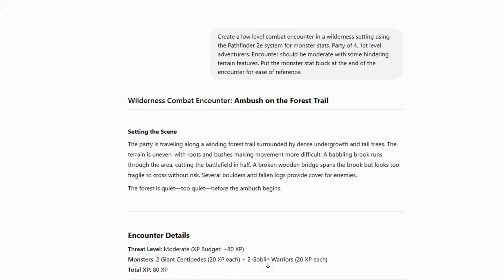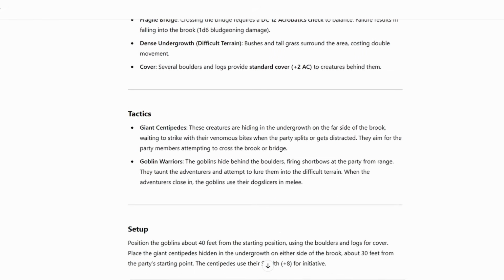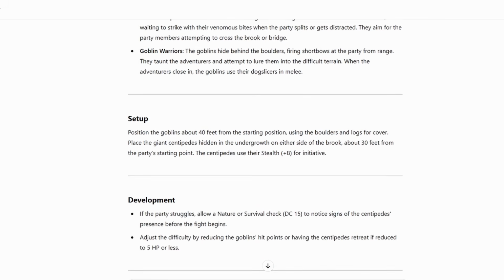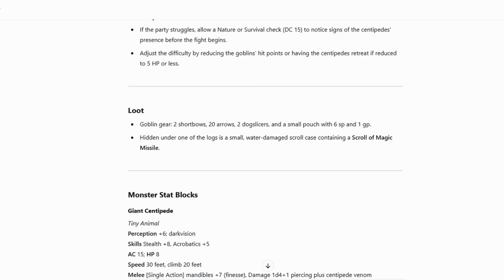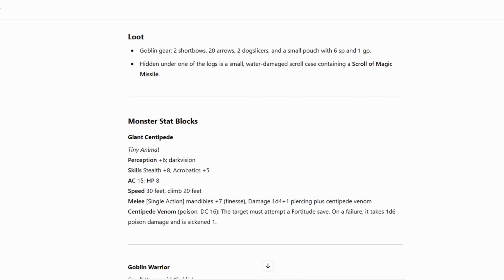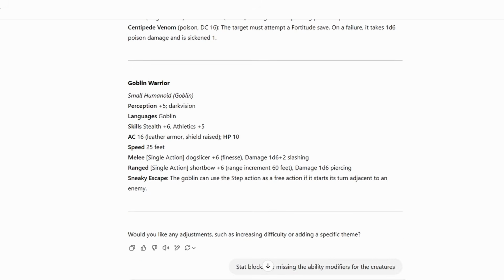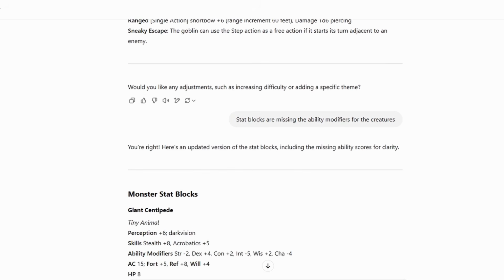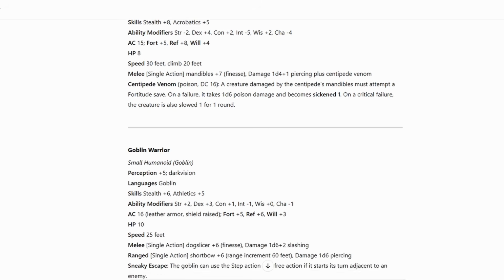Can ChatGPT replace you?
🎲 I Used ChatGPT to Write an Adventure – Should You? 🤖

Hey folks! Mythic ODM here, and today we’re diving into the world of AI-powered RPG adventure creation! 🎭 Whether you're a seasoned Game Master or just starting out, you might have wondered: Can ChatGPT help design an entire RPG adventure? Let’s roll initiative and find out! 🎲

In This Video:
📝 I asked ChatGPT to write a YouTube script about using AI for TTRPG adventures.
⚔️ I tested AI-generated encounters in Pathfinder 2E and D&D—some worked, some didn’t!
💡 I compared ChatGPT with Google Gemini and DeepSeek—who did it best?
🛠️ Tips & tricks on how to use AI to enhance your RPGs without losing your personal touch.
⚖️ Discussion on AI ethics in game design—should AI-generated content be used commercially?

What I Learned:
✅ AI is great for brainstorming NPCs, adventures, and world-building! 🌍
⚠️ But beware—AI struggles with game mechanics and lacks true originality.
🔍 I tested AI-generated villains, encounters, and stat blocks—some were spot-on, others... not so much.

💬 What do YOU think? Have you used AI to create RPG adventures? Let’s discuss in the comments! 👇

Because why not follow me everywhere?